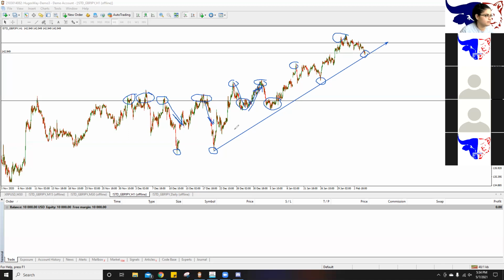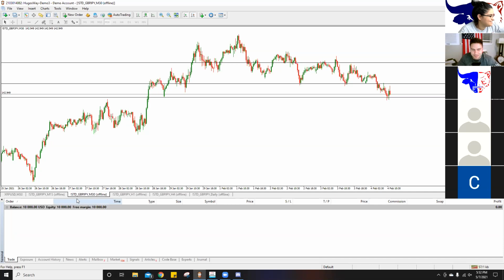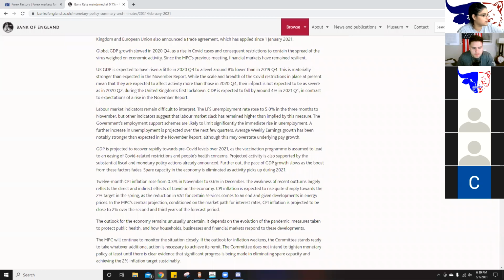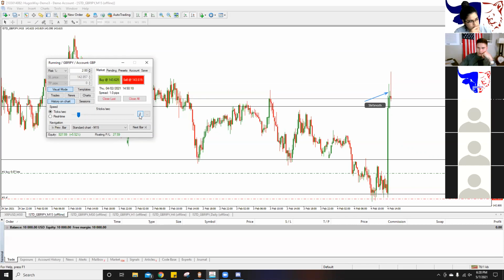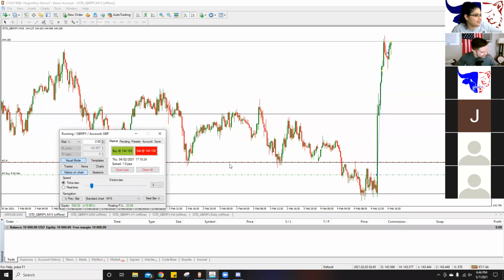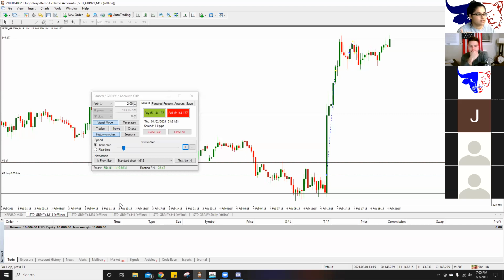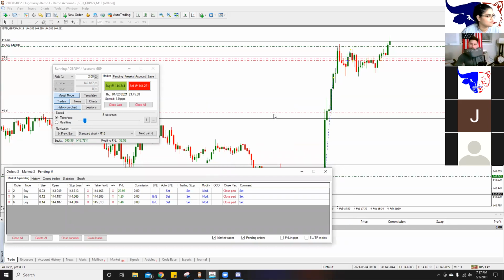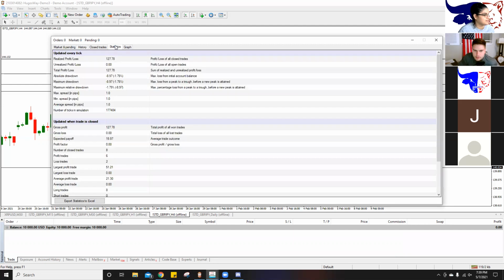Backtesting Session w/ Sharmafx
GJ +220 Pips in 1.5 Days between 2 people. +25% Equity increase.

Book a FREE zoom and I'll see how I can help with your trading